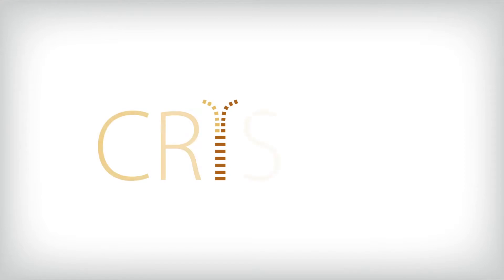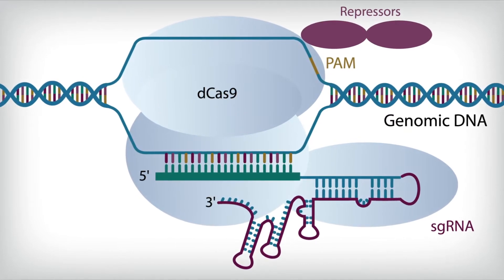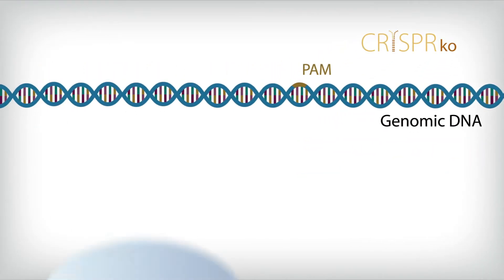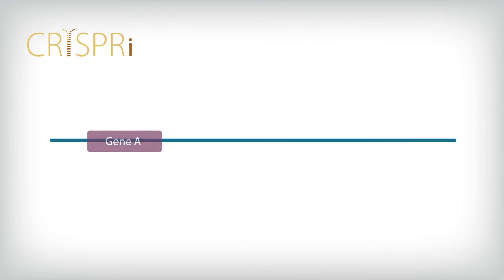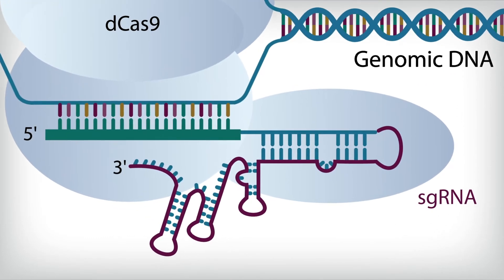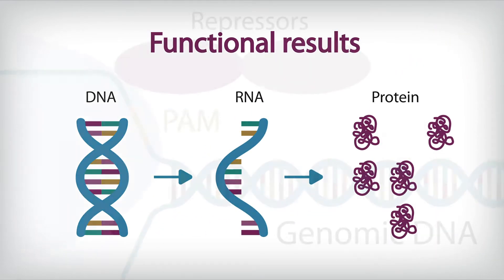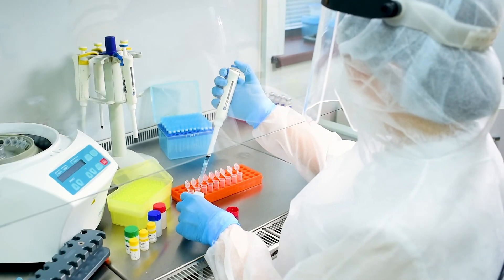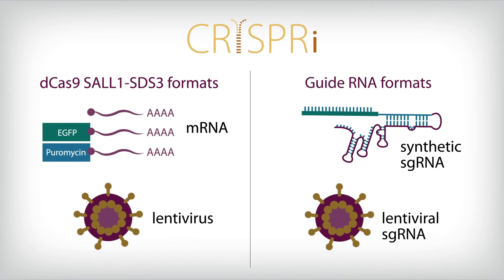What is CRISPR interference or CRISPRi?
CRISPR interference (CRISPRi) a novel method for specific gene knockdown at the transcriptional level enabling scientists to better understand the biological pathways, processes and pathologies of disease.
The Horizon CRISPRi system uses a deactivated Cas9 nuclease (dCas9) fused to our proprietary SALL1-SDS3 repressor construct to block transcription of target genes in combination with the first available synthetic single guide RNAs for CRISPRi.